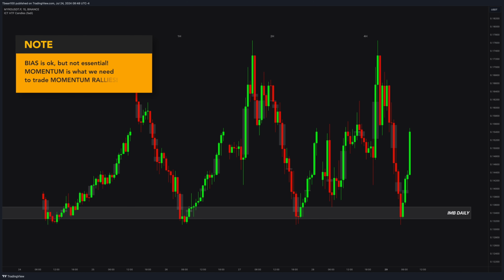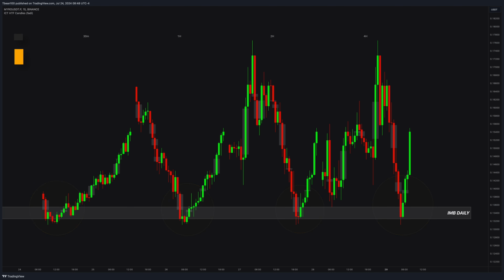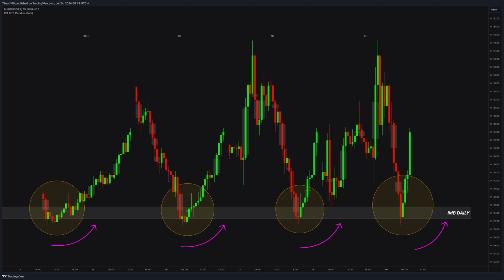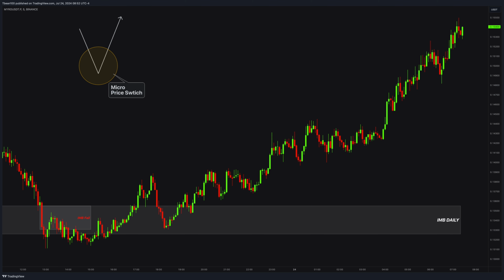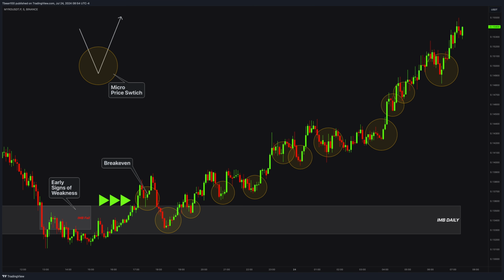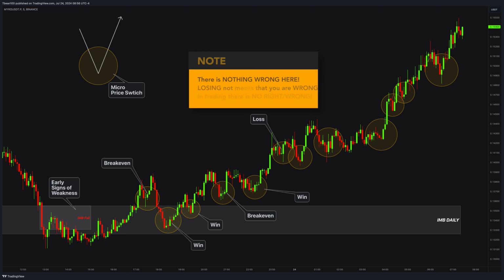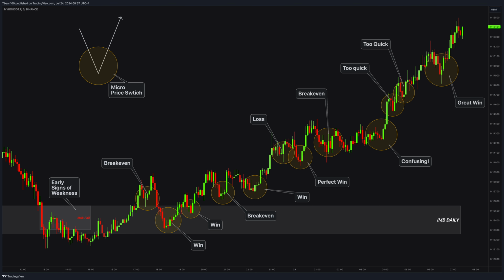Learn To Read The Chart & Scalp Quickly In Under 5 mins (KING of ICT SCALPING STRATEGY)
✅  Description:

Enhancing your success rates in trading can be a challenging task, but this is where the significance of smart money concepts (SMC) becomes apparent. Gaining knowledge about SMC has had a profound impact on my trading journey. Personally, I find order blocks, breaker blocks, liquidity, and fair value gaps (FVG) to be indispensable trading concepts that have significantly contributed to improving my outcomes.

✅  Chapters:

00:00 Intro & Disclaimer
00:34 Momentum Scalping Strategy